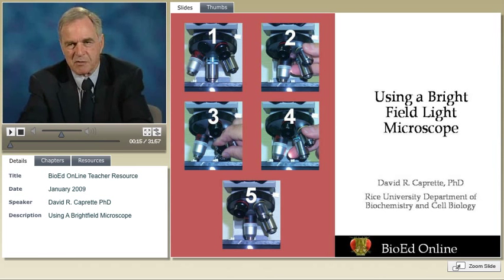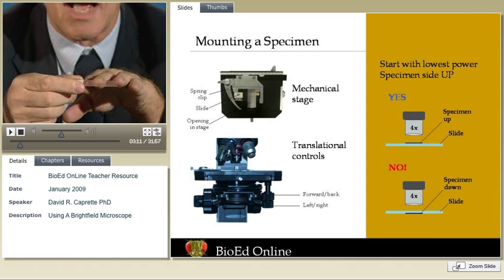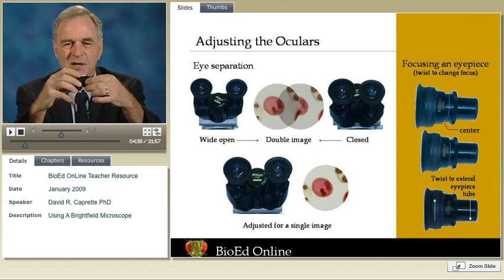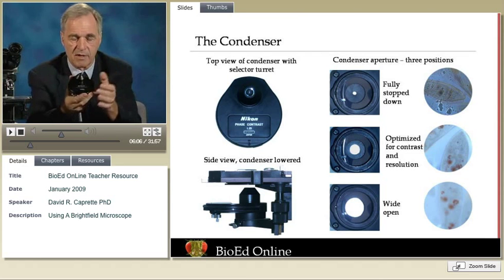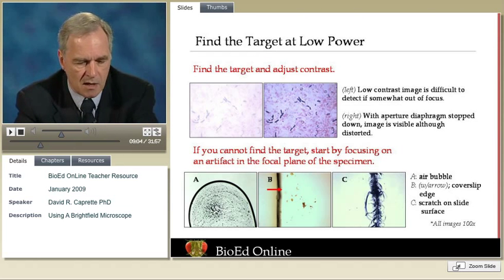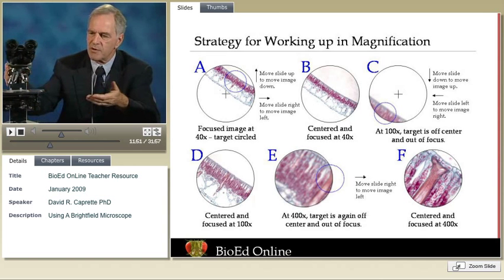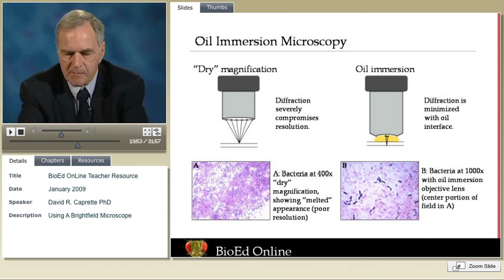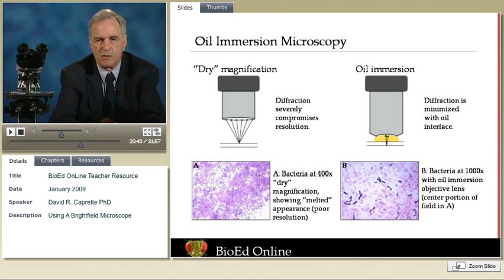Using a Bright Field Light Microscope